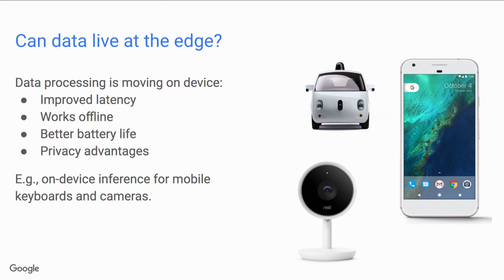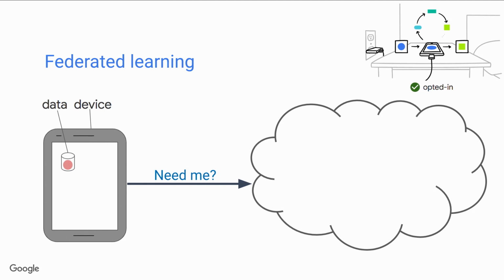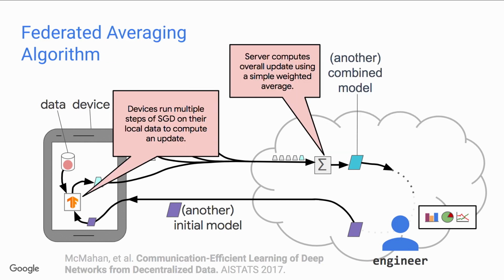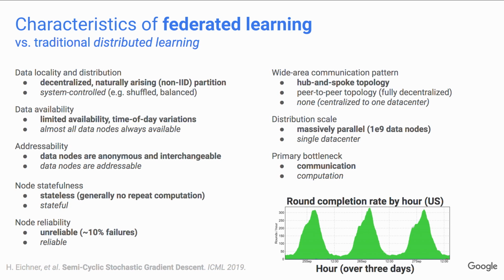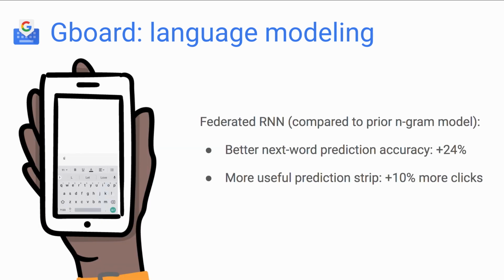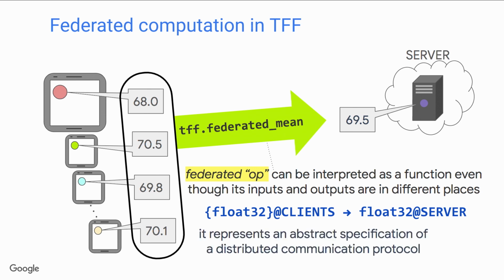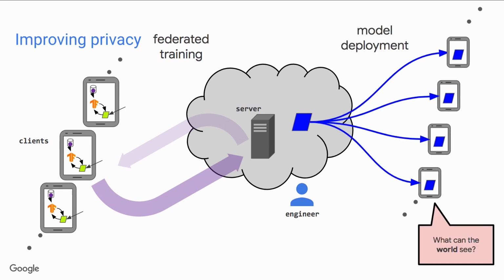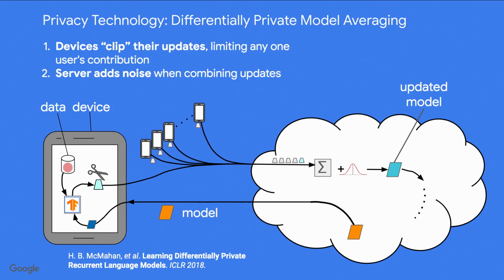RAAIS 2019 - Brendan McMahan, Senior Staff Research Scientist at Google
Brendan McMahan, Senior Staff Research Scientist at Google

Brendan McMahan is a Senior Staff Research Scientist at Google, where he leads efforts on decentralized and privacy-preserving machine learning. The team that he co-founded has pioneered the concept of federated learning and continues to push the boundaries of what is possible when working with decentralized data using privacy-preserving techniques.  Brendan joined Google in 2007 and previously received his Ph.D. in computer science from Carnegie Mellon University.

RAAIS is a community for entrepreneurs and researchers who accelerate the science and applications of AI technology for the greater good. The London-based AI conference is a one-day event covering machine learning, deep learning, reinforcement learning, data science, healthcare and life sciences.

RAAIS is presented by The RAAIS Foundation, a non-for-profit with a mission to education and research in AI for the common good. We are founding supporters of OpenMined and Open Climate Fix.

Air Street Capital is a venture capital firm investing in early-stage technology companies. We focus on AI-first startups that solve problems for both enterprises and consumers.